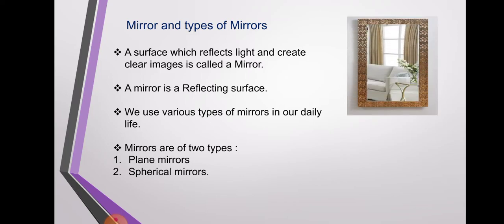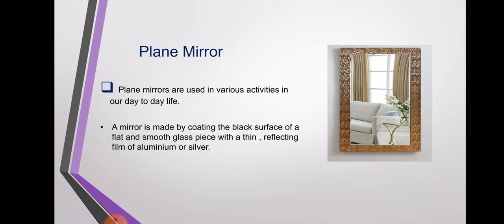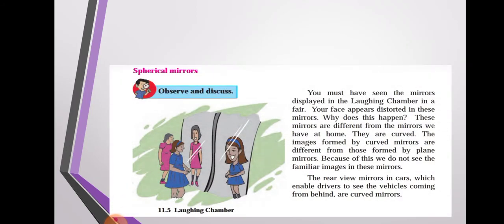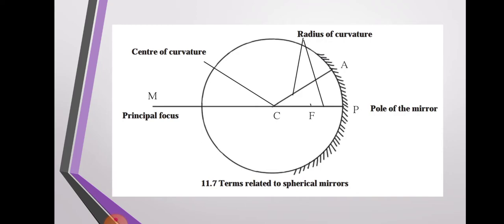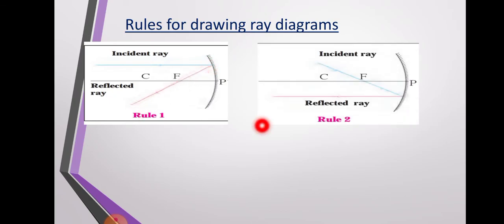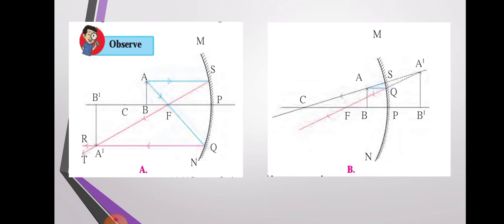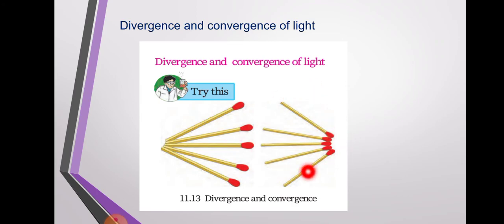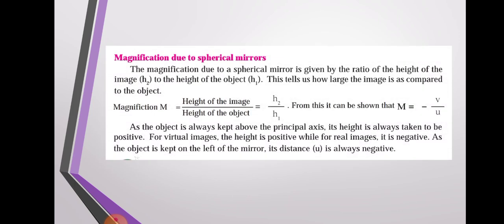17 February 2021